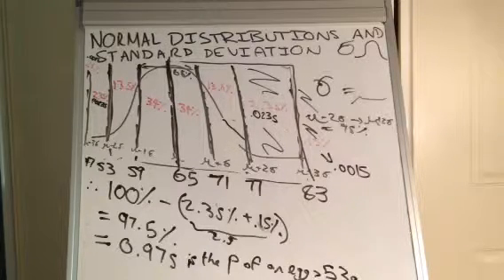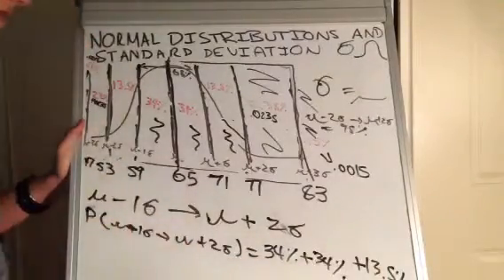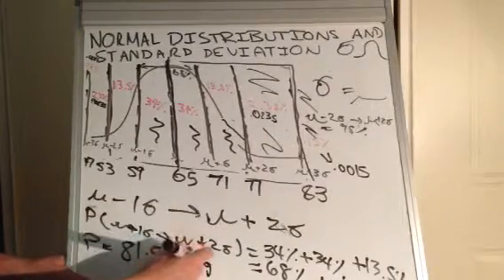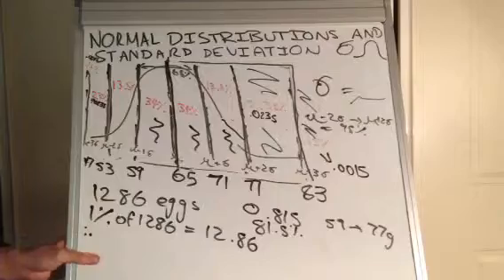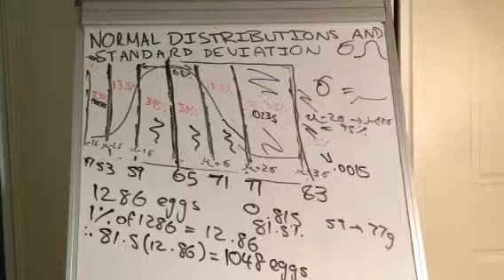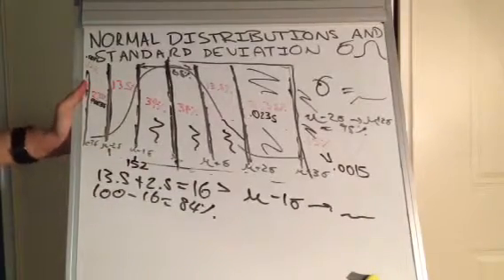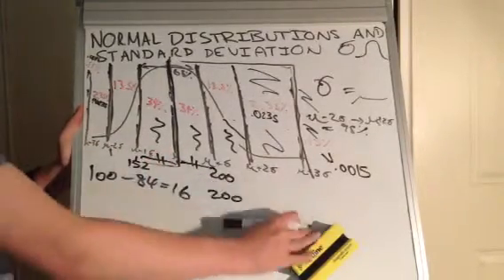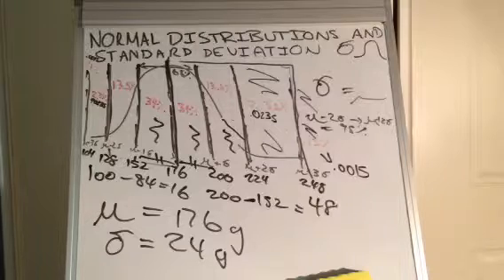Basics of Normal Distributions (Part 3 of 3)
The finale of the Normal Distribution series. This looks at a few more challenging normal distribution questions where you work with standard deviation.